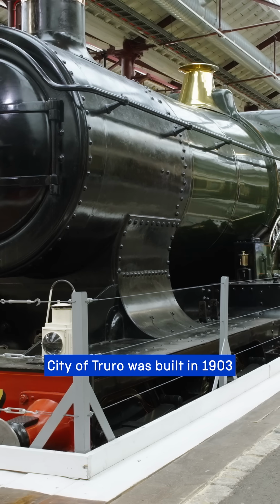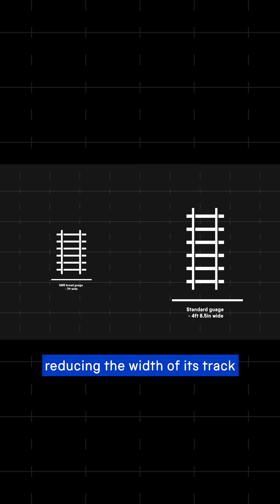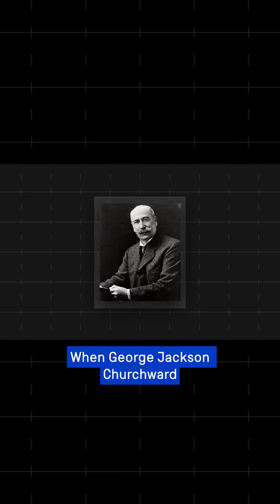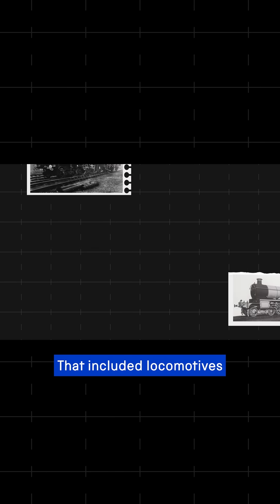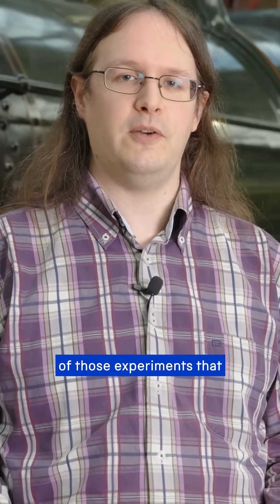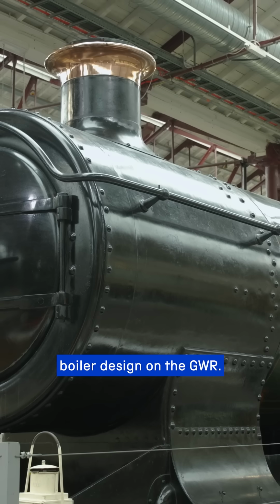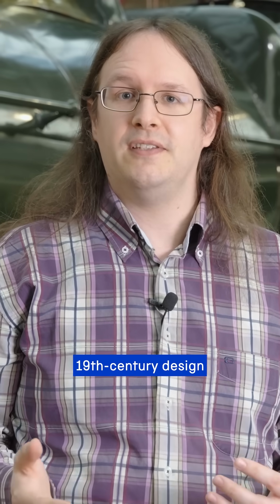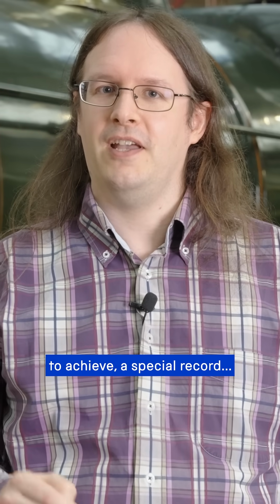Did this loco reach 100mph?